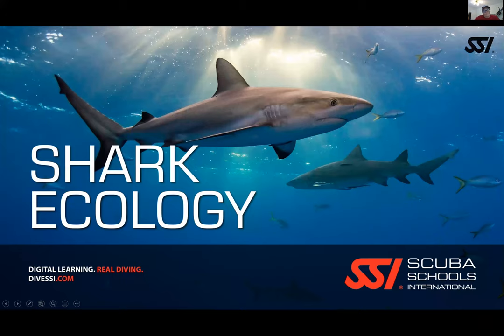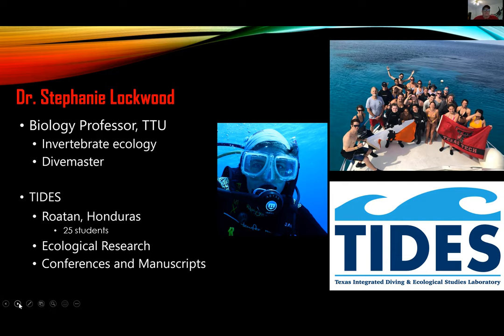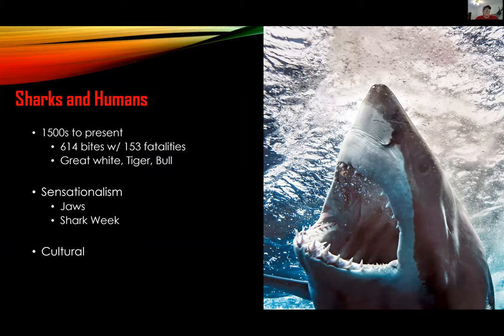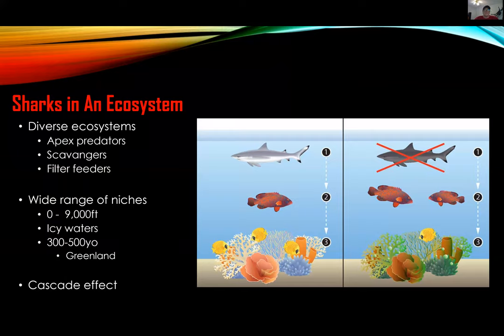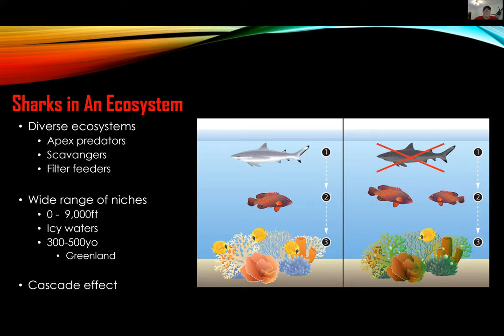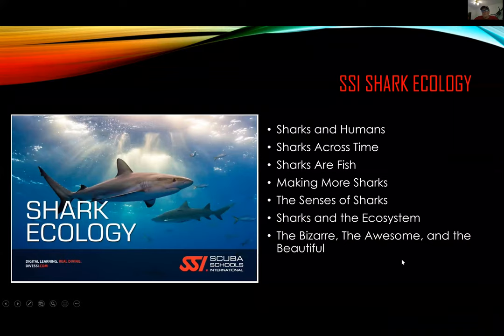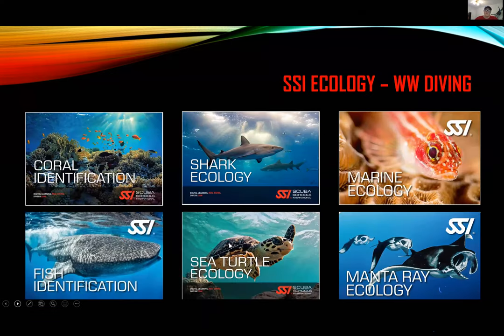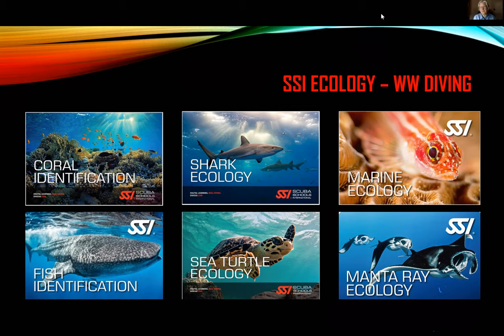W.W. Diving - Intro to Shark Ecology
Stephanie Lockwood, WW Diving's Ecology specialist, introduces SSI's Shark Ecology course. Please contact Rebecca Jacobs at W.W. Diving for more information.